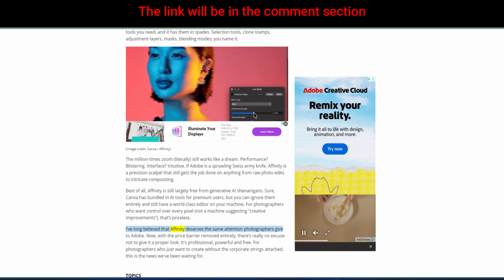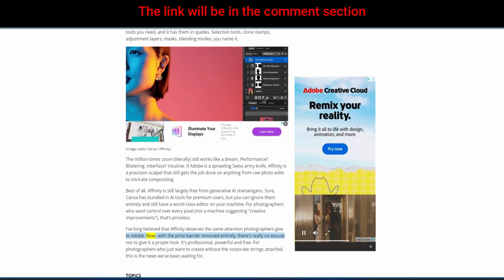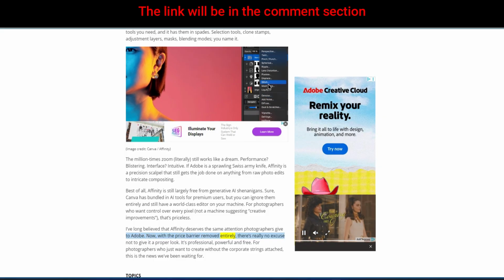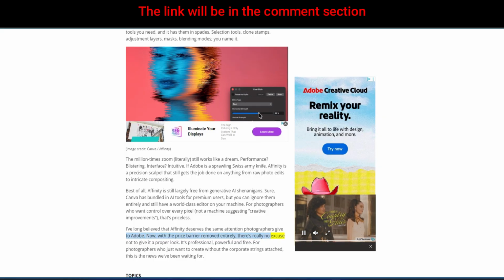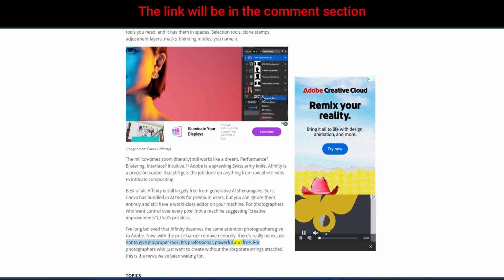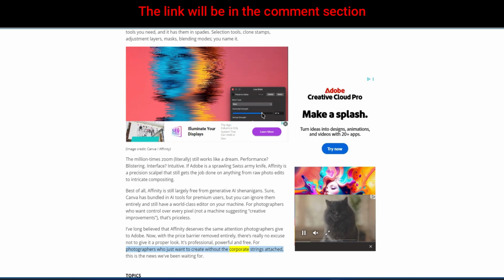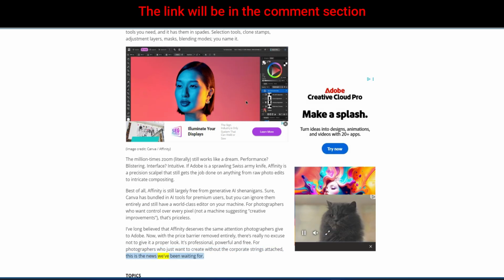This full-featured Photoshop alternative going free is the best news for photographers in years!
In this video, I am sharing information about this full-featured Photoshop alternative going free, which is the best news for photographers in years.